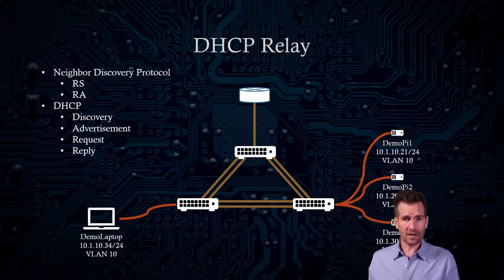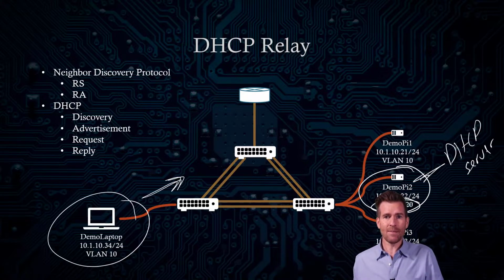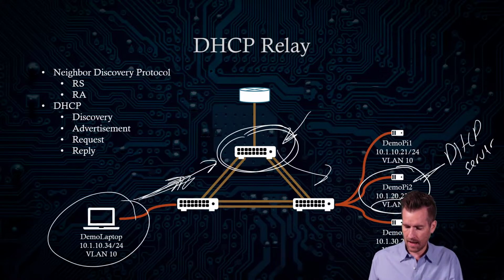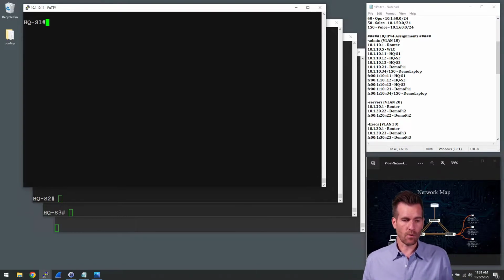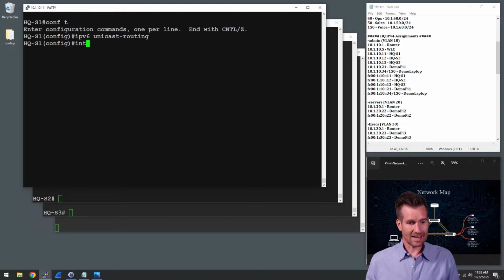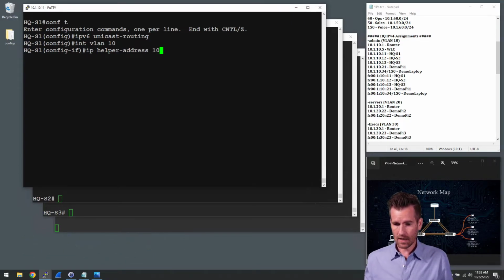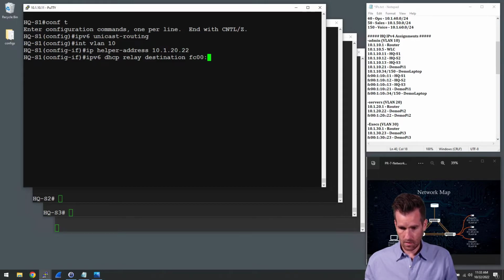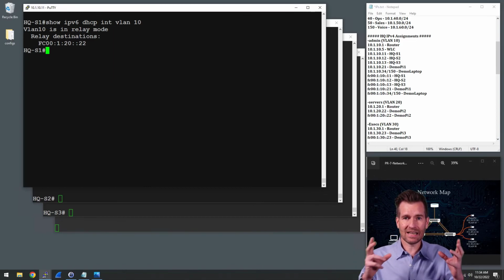CCNA LANs 9-9: DEMO: DHCP Relay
🔗 Understanding Relay Agents: Learn about the role of relay agents in facilitating communication between different networks or VLANs by forwarding DHCP requests to the appropriate DHCP server.

🔄 Configuring Layer 3 Switch as Relay Agent: Explore the configuration steps required to set up a Cisco layer 3 switch (Switch 1) as a relay agent, including enabling IPv6 unicast routing and specifying the IP helper address for IPv4 or the DHCP relay destination for IPv6 on the VLAN interface (e.g., VLAN 10).

🚀 Enabling DHCP Relay: Witness how the configured switch relays DHCP requests from one VLAN (e.g., VLAN 10) to the designated DHCP server (e.g., demo Pi 2) in another VLAN (e.g., VLAN 20), ensuring seamless communication across networks.

🔍 Verification: Learn how to verify the DHCP relay configuration using commands such as show IPv6 DHCP interface to confirm the relay destination settings.

By configuring the layer 3 switch as a relay agent, you're enabling efficient communication between different VLANs and ensuring that DHCP requests reach the appropriate DHCP server, even across separate networks. Boost your network efficiency with Cisco relay agents! 💡